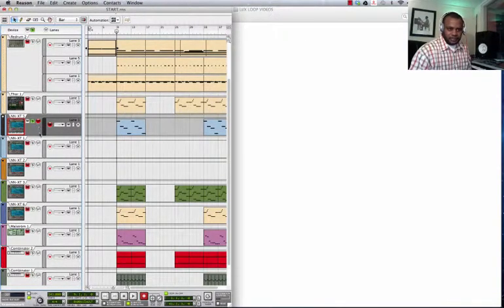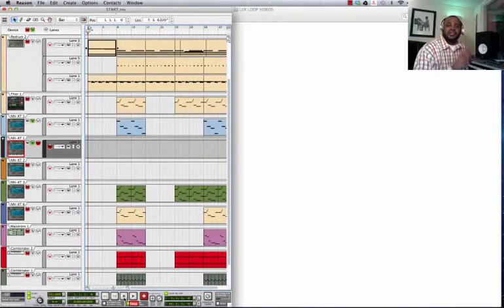Beat Making Secrets - How To Stay Ultra-Creative GAURANTEED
- Download the HOTTEST FREE samples loops proven to boost creativity and KEEP you INSPIRED go here now